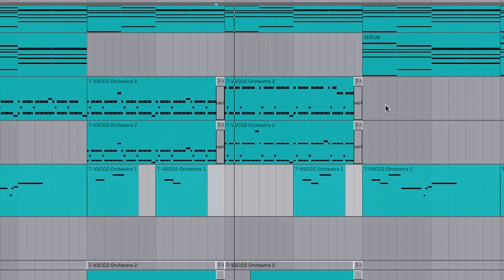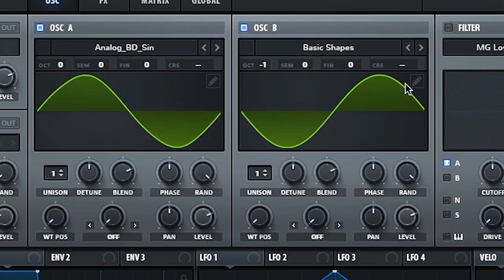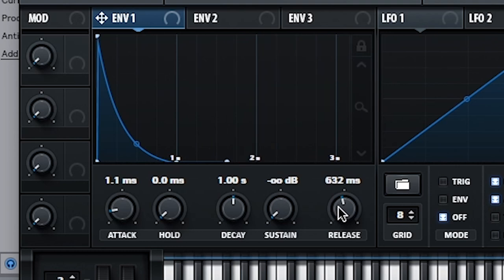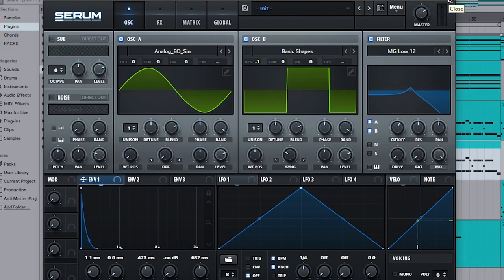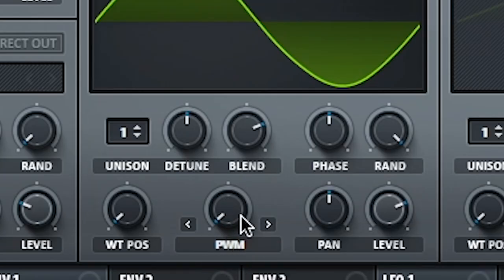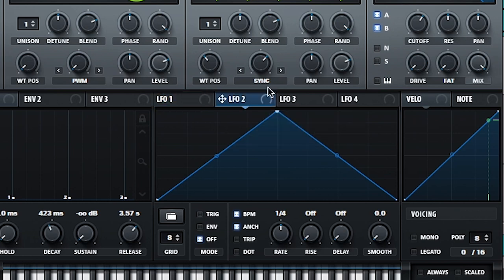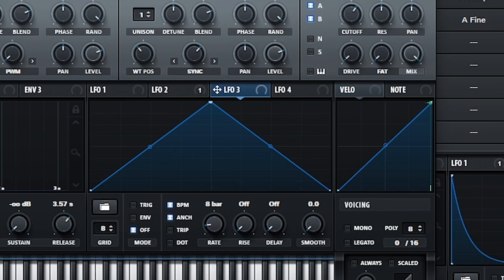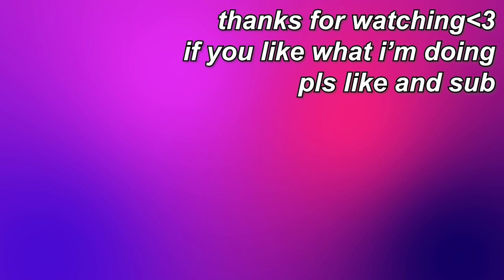i used SERUM and stock plugins to make a DROELOE drop synth | bitbird in ableton tutorial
I dive into serum and RC-20 to make a drop synth inspired by artists from San Holo's label bitbird.
This one especially has future bass / DROELOE vibes.